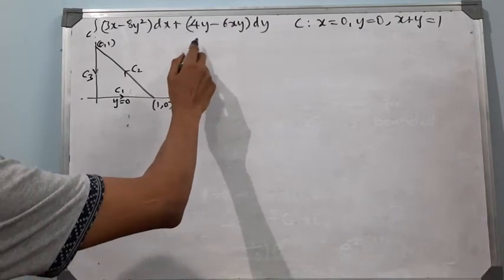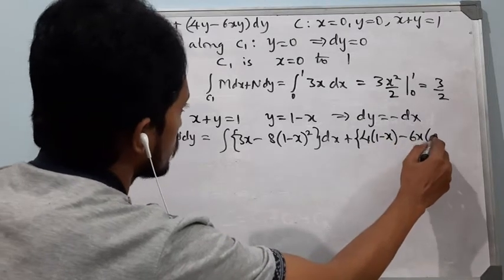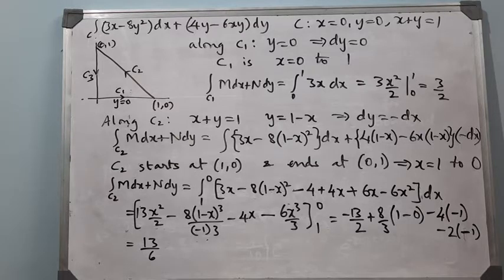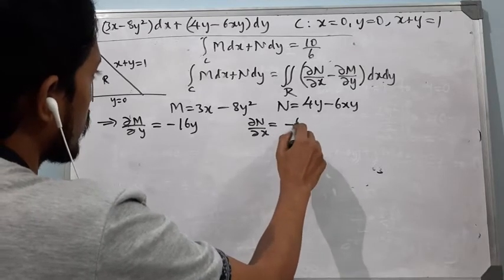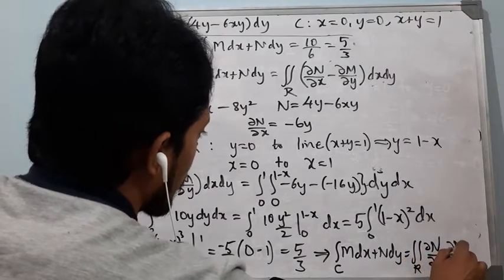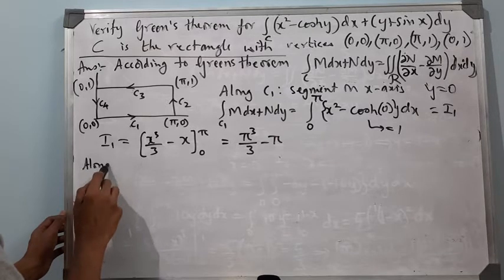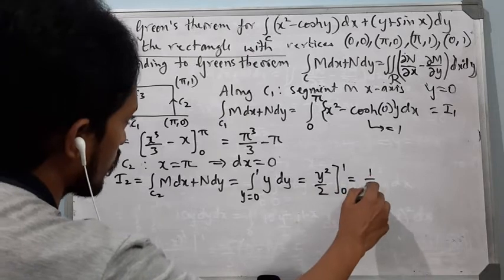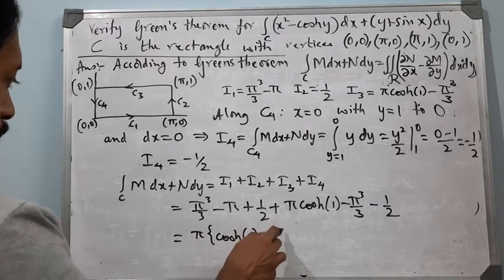M2, unit 4, L12: Greens theorem in a plane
2-D case of Relation between Line integral around a closed curve C and the double integral of the region bounded by C